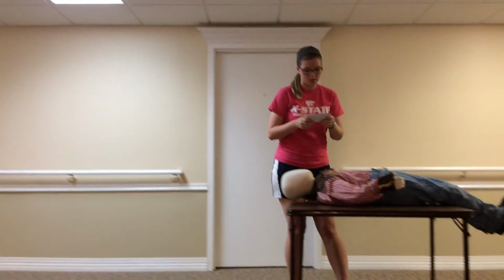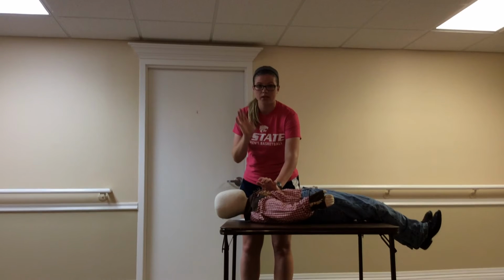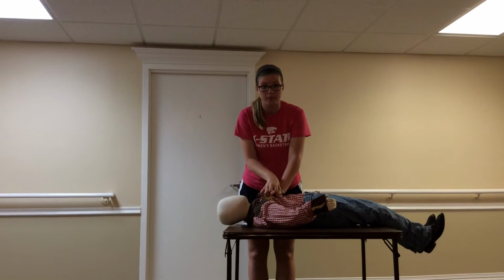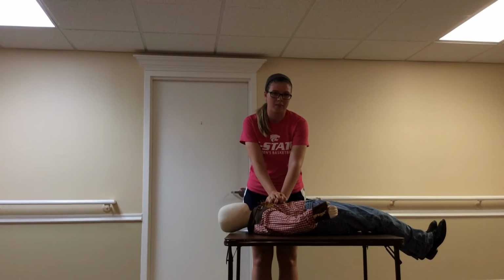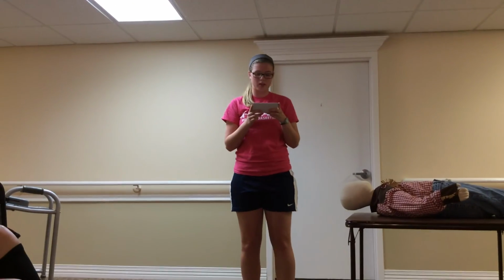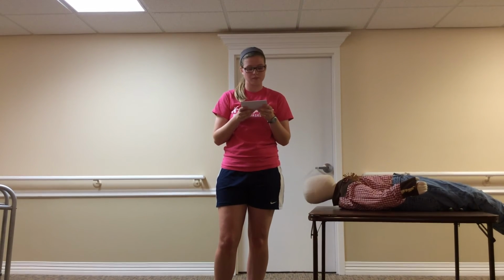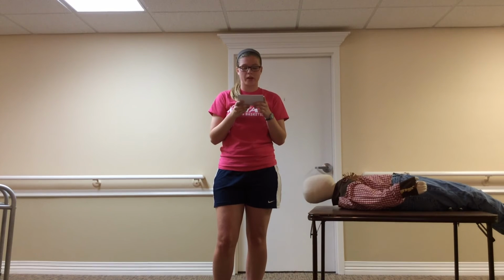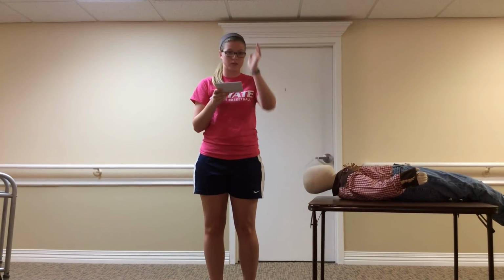Demonstration Speech- Maggie Murphy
CPR